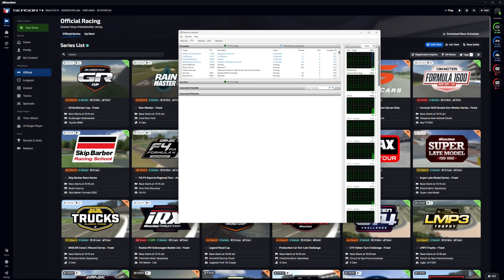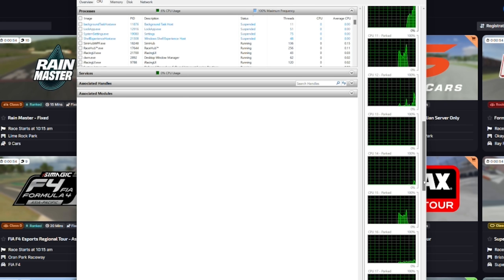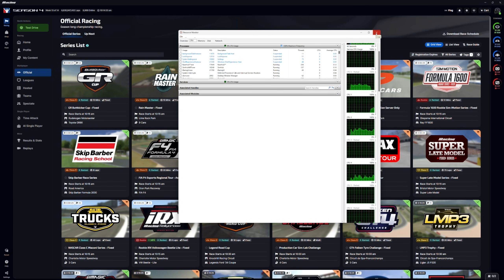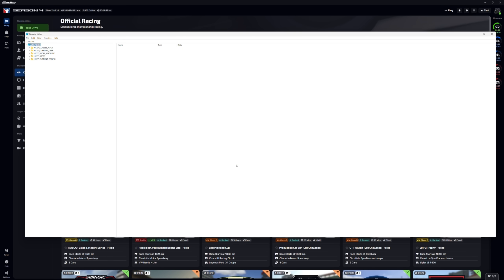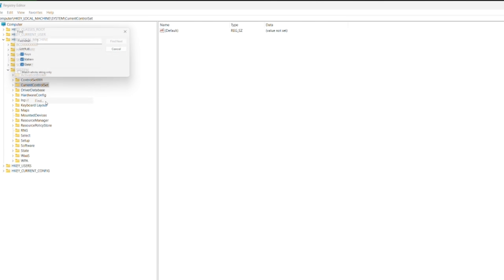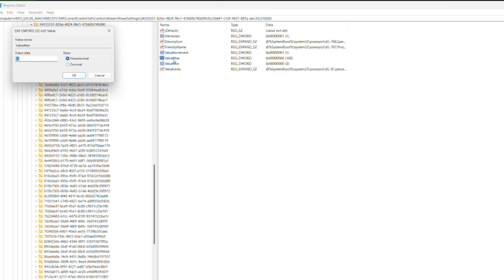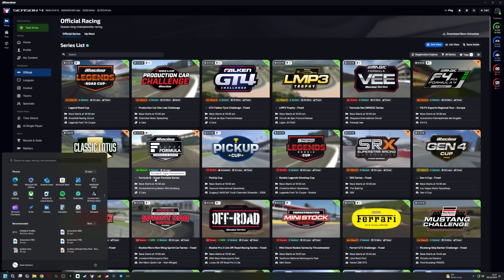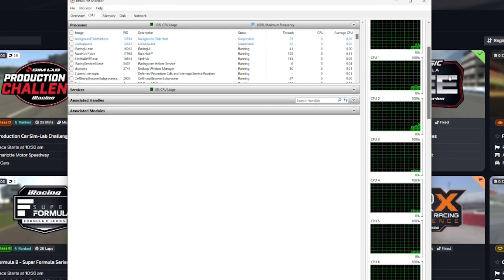It wasn't an iRacing problem after all! | 2 minute free stutter fix! *possibly Intel only*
Below is the iRacing webpage to troubleshoot any stuttering issues you may be facing.

In this video I show you what fixed mine and below is the string which you need to paste in to find the part of the registry to make the required change.
dec35c318583

If you're not confident don't do it, it make a backup of your registry before you make any changes. 😁

✅Be a member of the Cam Fam and get early access to selected videos, member only posts and early passwords for community events!

 **Channel Partners**

Below is a list of channel partners. All of which supply some of the equipment I use every day!

✅ I am currently using a PC supplied by PC Specialist.
✅I am now partnered with the amazing Grid and Go! If you would like to know more about them, please check out the link below -
✅iRacing liveries supplied by the super talented Tam Livery -

Socials -
✅Dave Cam Facebook Group

Below is a list of the equipment on my rigs which I'm currently using at the time of making this video.

Rig 2
✅Sim Lab P1X Cockpit (Discontinued)